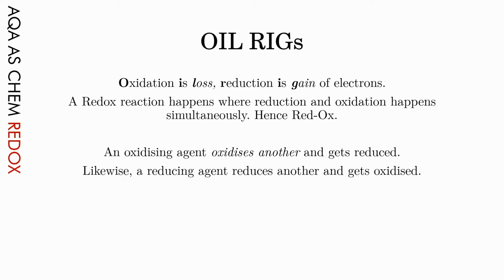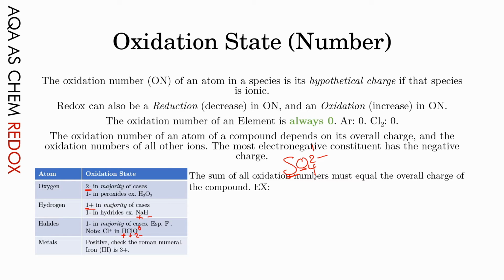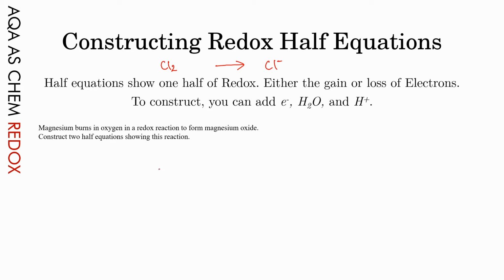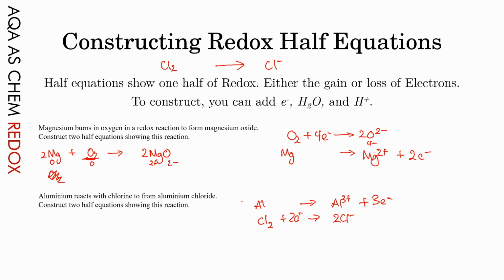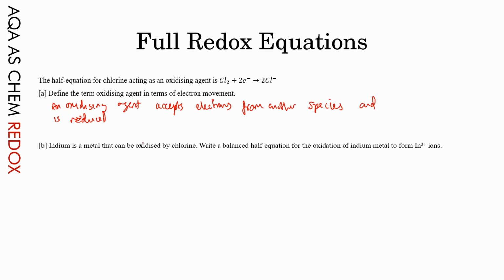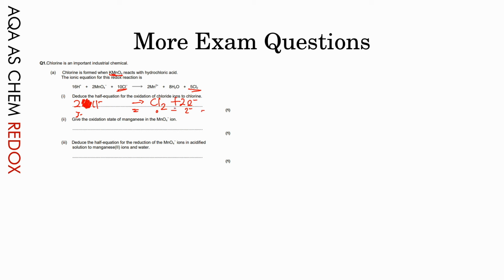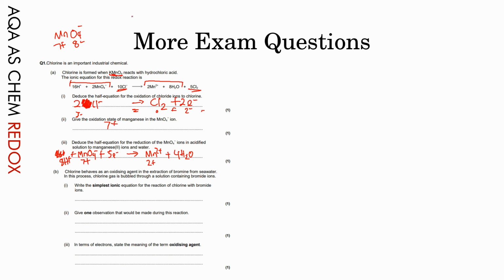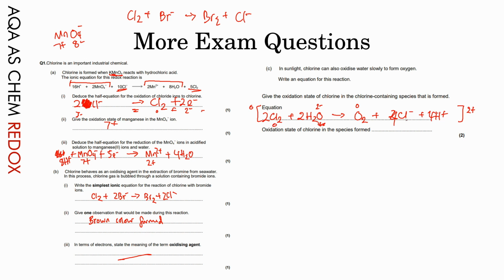AQA AS Chem Revision: Redox(idation)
Video on basics of redox. Does not include disproportionation stuff and some halide stuff. Here to try help if you find yourself with a scary new equation you have to digest.

Content goes to 10:00, afterwards are exam questions.